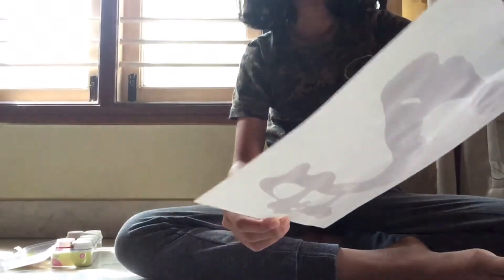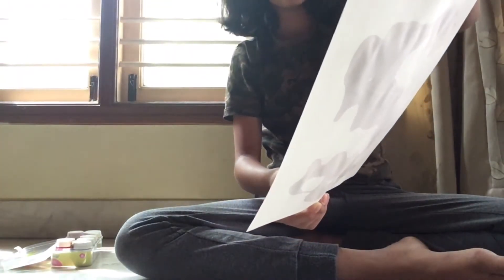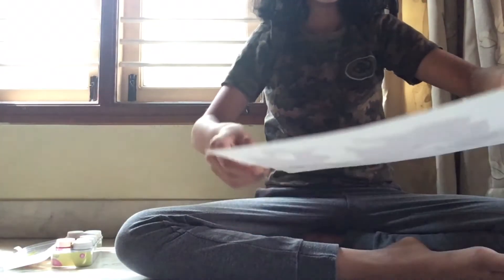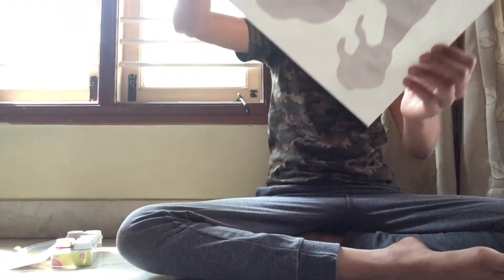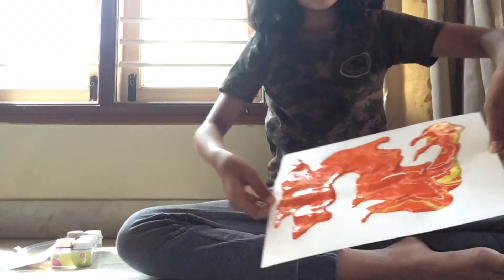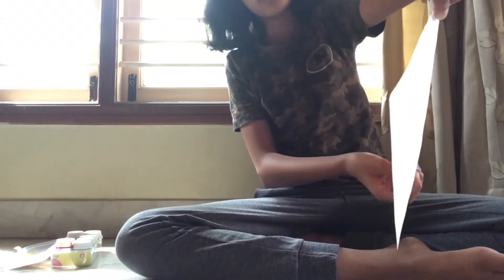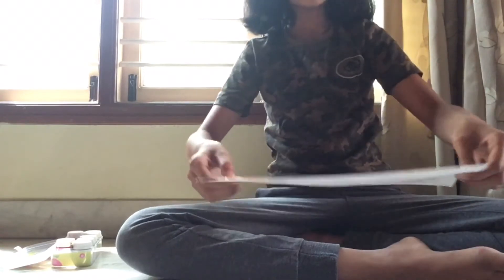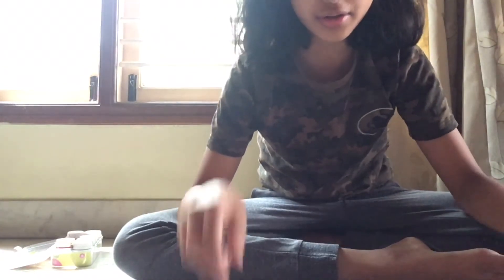Trying fluid art for the first time !!!!!!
Hey guys today I tried fluid art for the first time it was a fun experience will try it again for sure.

And I will be uploading every Sunday at 1:30 pm India time so get ready for amazing content. Hope you enjoyed this video Saachi signing off